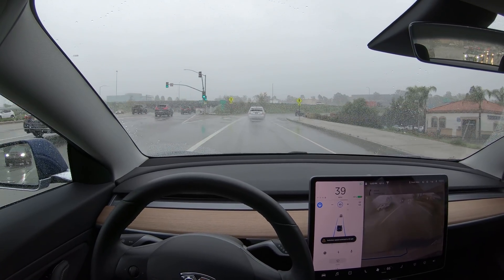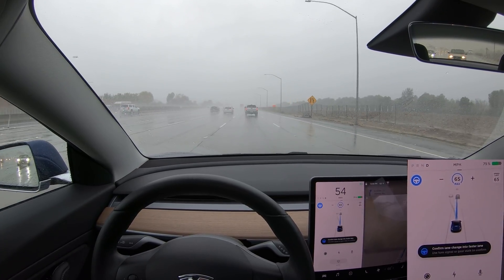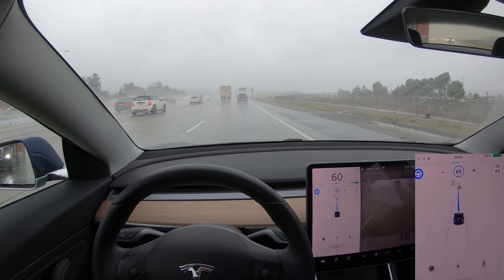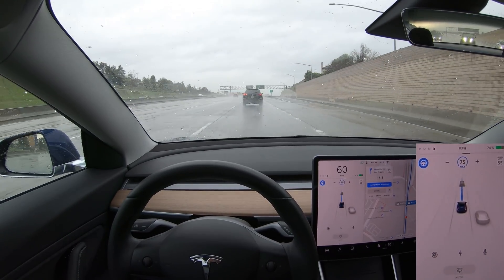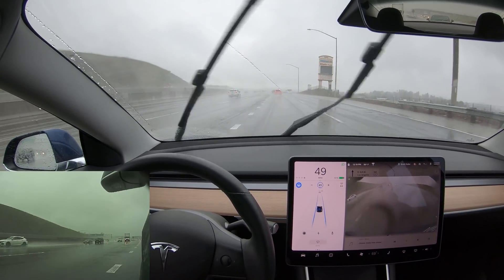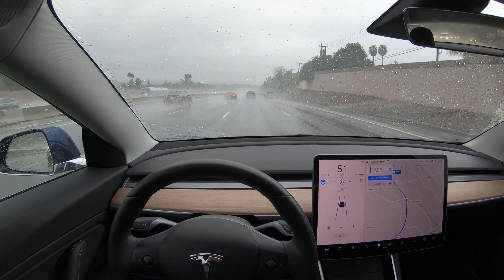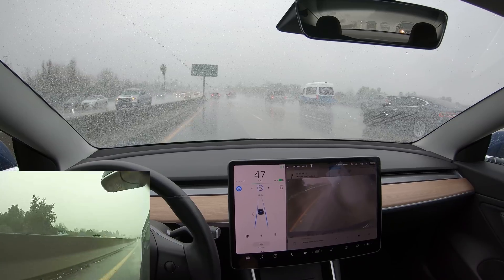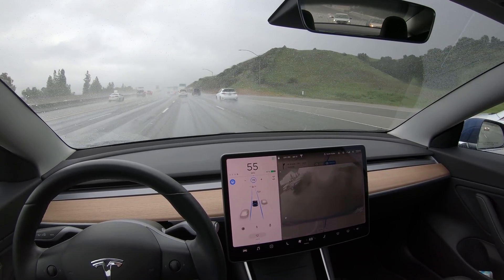Tesla Nav on Autopilot in the Rain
(v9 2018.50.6) Auto-lane change, blind-spot, navigate on autopilot, and poor weather detection demonstrated.

TLDW:

Navigate on autopilot (car suggests lane changes, and takes exit ramps as it follows navigation) works well but will turn off if poor weather is detected. Regular autopilot (lane keeping, manually initiated automatic lane changes, blind spot detection, adaptive cruise control) works well perhaps due to good visibility from the cameras even in moderately heavy rain or mist conditions. Rearview back up camera collects raindrops though, and the view is often obscured. Autopilot does not adjust speed or following distance for road or weather conditions.

0:47  Construction detected
1:52  What the forward facing camera sees in the rain
2:35  Taking an exit ramp in low visibility
4:15  Poor weather detected warning
4:40  Automatic lane changes with side rear-facing camera view
5:55  Blind spot warning during lane change
6:37  Hesitation during lane change
7:10  Poor weather restriction ending
7:38  Splashing through puddles effect on camera view